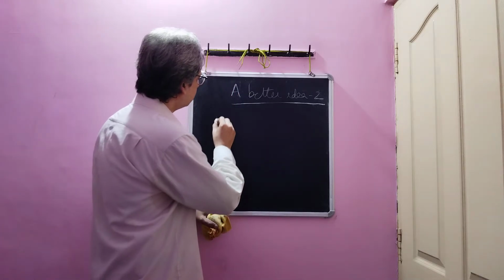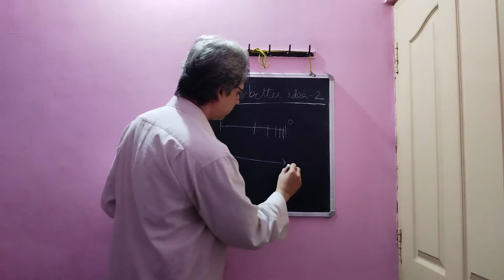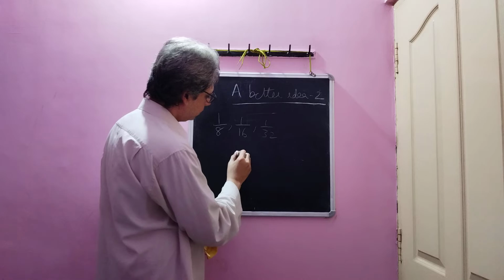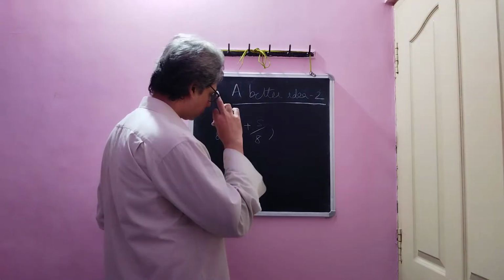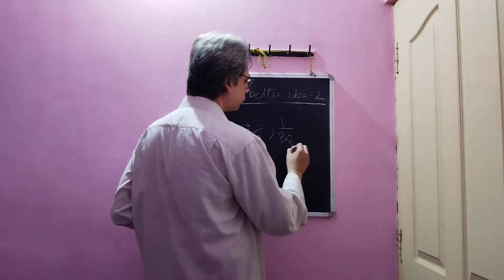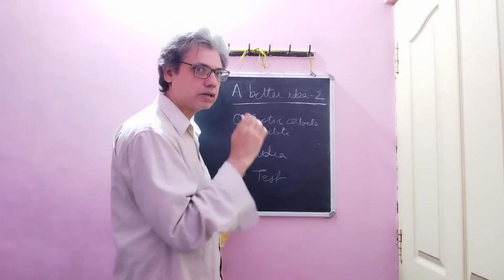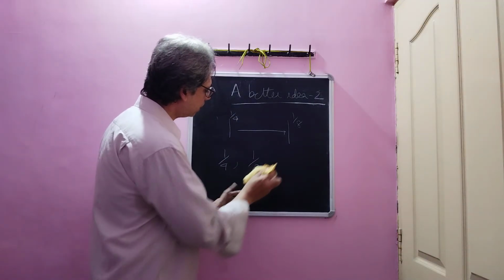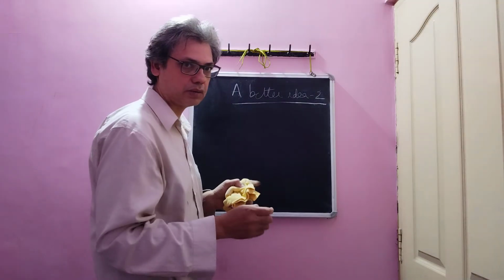A Better Idea 2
The original idea improved.